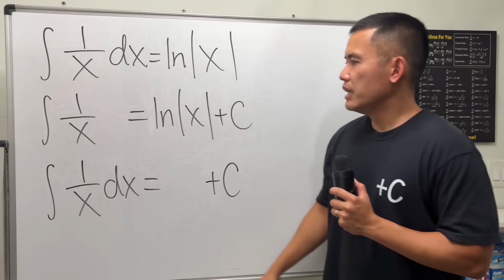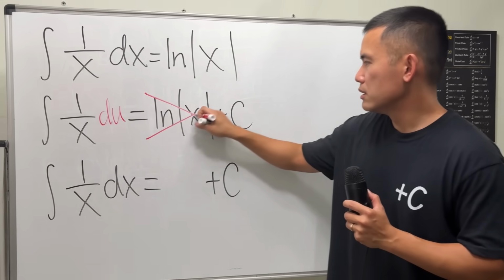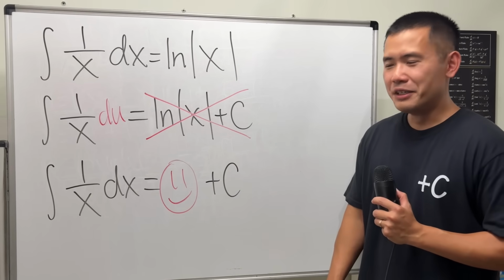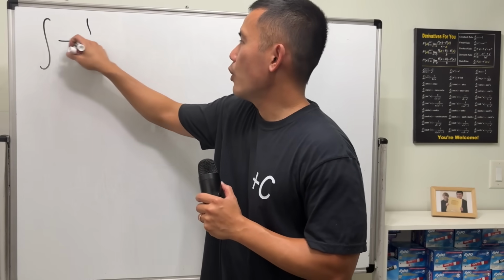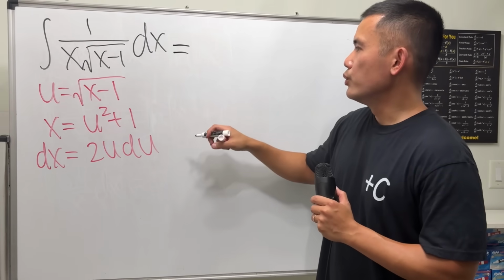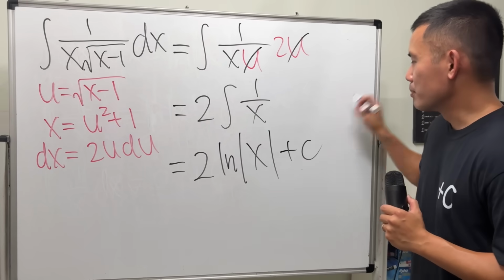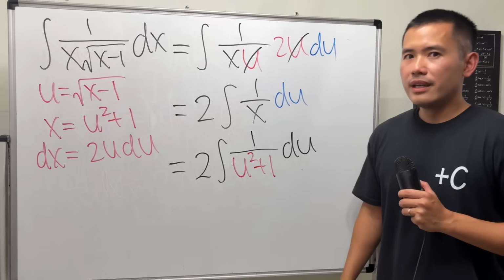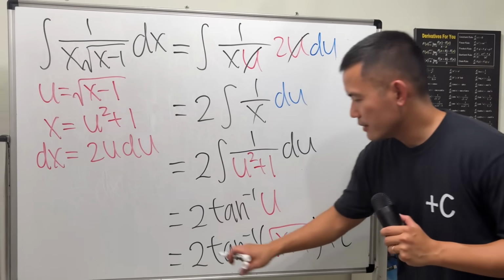Why I never take away points for the "+C" from students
You should still put the +C after an indefinite integral!